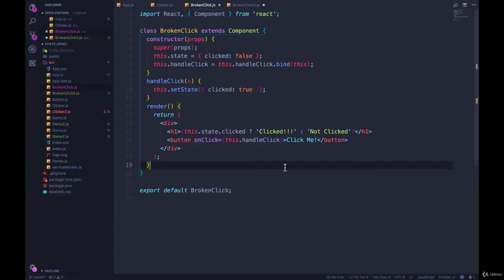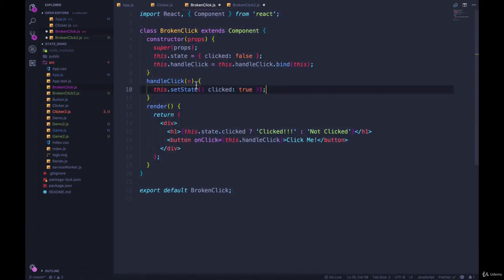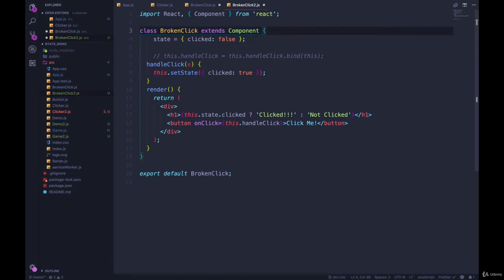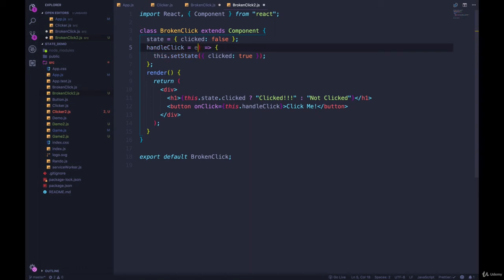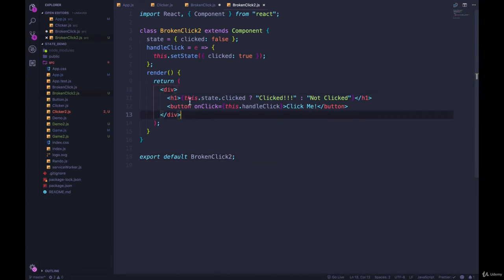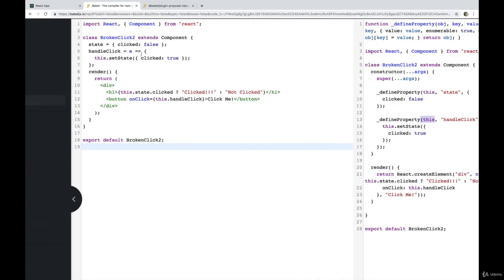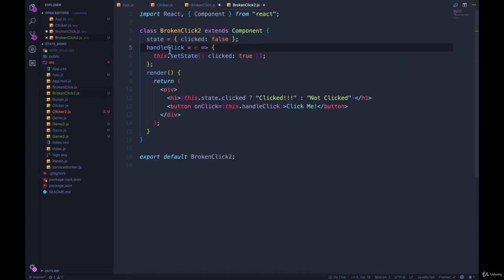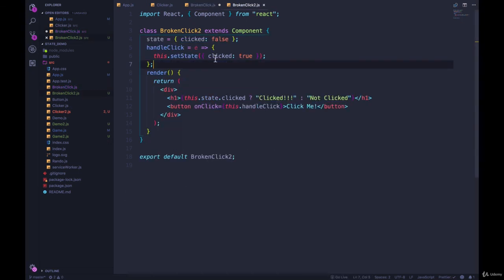ALTERNATE SYNTAX PT 2